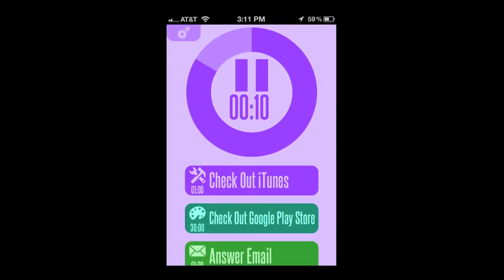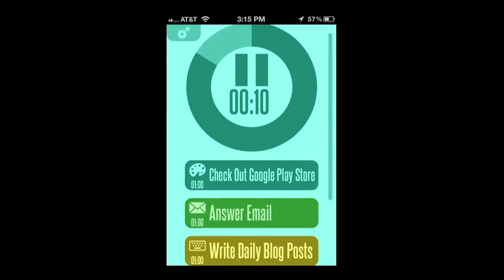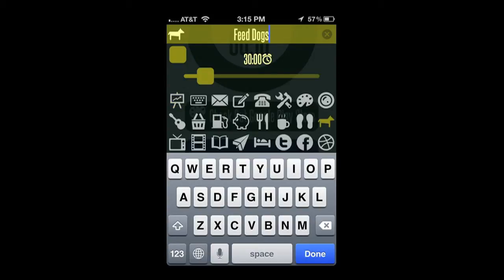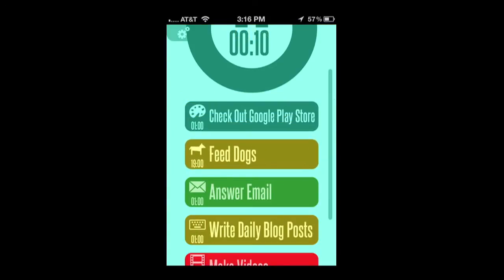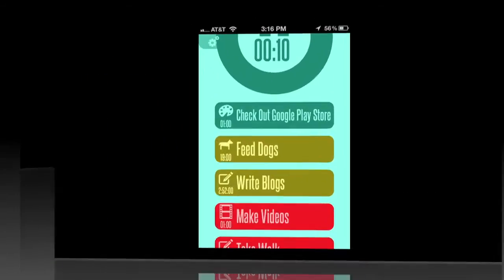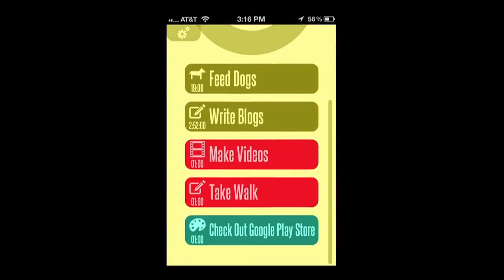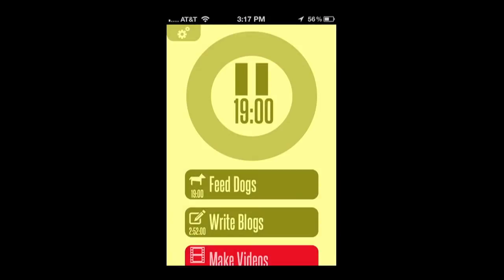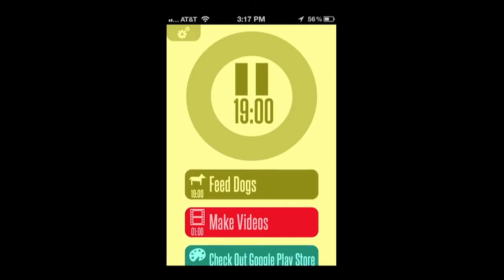30/30 iPhone App Review (FREE Apps) - CrazyMikesapps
30/30 iPhone App Details
Title: 30/30
Price: FREE
Size: 1.2 MB
Category: Productivity
Developer: Binary Hammer
Store: iTunes App Store

YouTube Channels:
- iPhone, iPad, Android, Mac App Review

30/30 iPhone App Developers Description

iOS Universal

You have never experienced a task manager like this!

Simple. Attractive. Useful. ...Now also "Editor's Choice" for iPad!

30/30 helps you get stuff done!

You set up a list of tasks, and a length of time for each of them. When you start the timer, it will tell you when to move on to the next task.

That's it!

The main screen is completely free of buttons; you use gestures instead.

The display is minimal but attractive and it still shows you everything you need to know:
- What am I supposed to be doing right now?
- How much time do I have left to do it?

30/30 is always free! Enjoy!

What's new

Fixes:
- Fixed the crash bug on iPad when you edit a task with an undocked or split keyboard. The time slider and icon bank do what they can to get out of the way. If they are covered by the keyboard, split or dock it.
- All sound effects are louder; the 'task complete' sound effect is also longer.
- Fixed a bug where the dial's time isn't updated correctly when the current task is deleted when the timer is paused.

Enhancements:
- You can now change the color for a task from within the task editor.
- You can now create tasks up to 3 hours long.
- If the list is empty, creating a new task has been made easier; simply pinch apart anywhere under the dial.
- Removed the version number from the options tab.